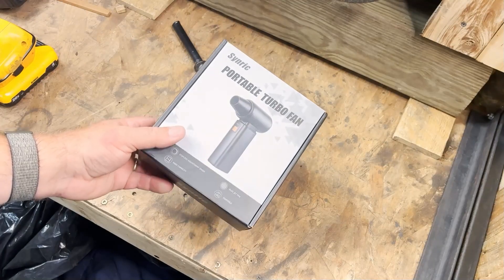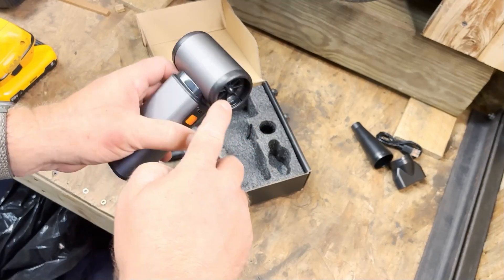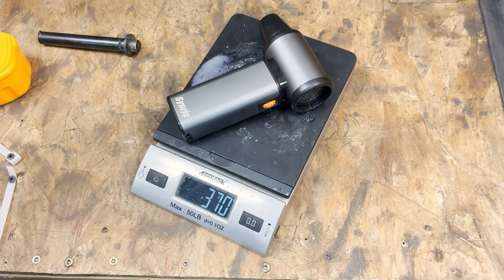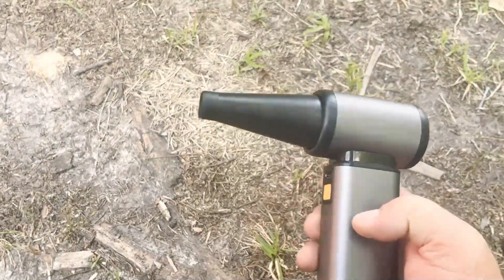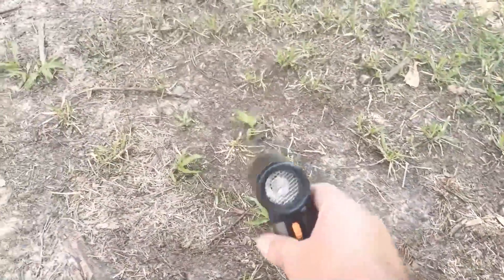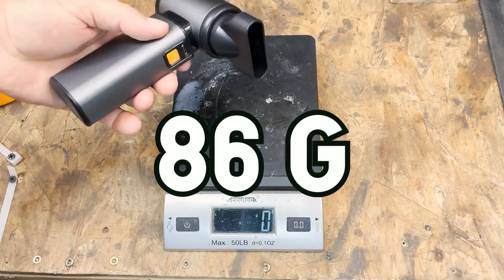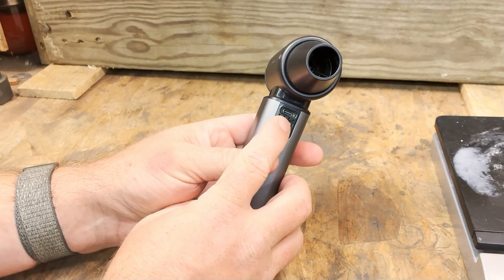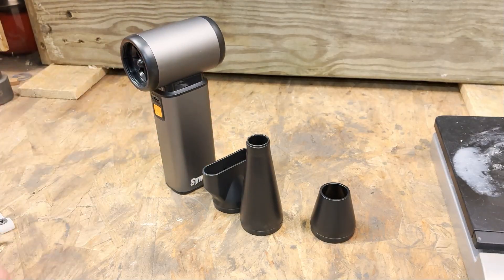The Synric Turbo Duster is........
Zack's Tool shop is all about home projects, power tools, hand tools and more!

The Synric Air Duster

In this video I test out the Synric turbo duster. I measure the air velocity, force, size and try to clear some yard debris.